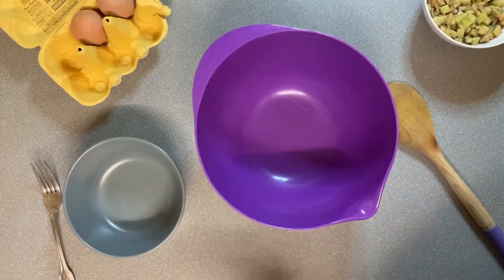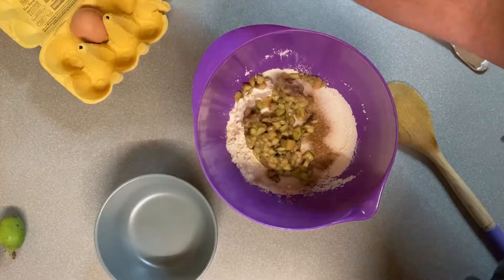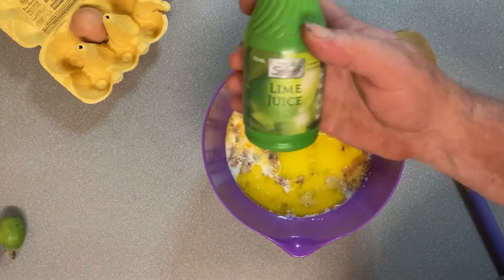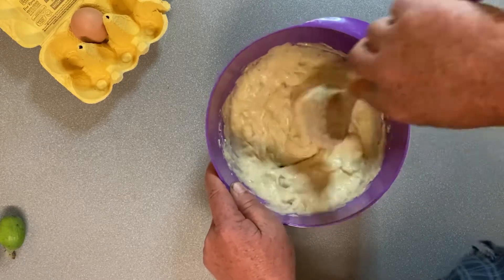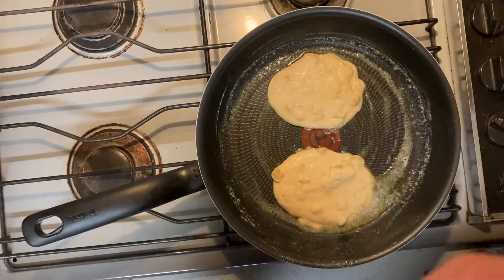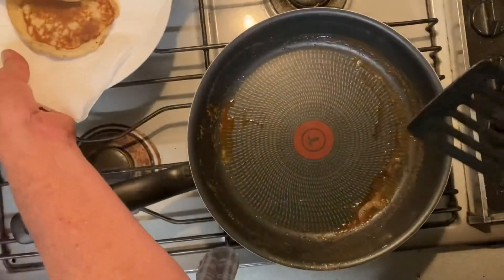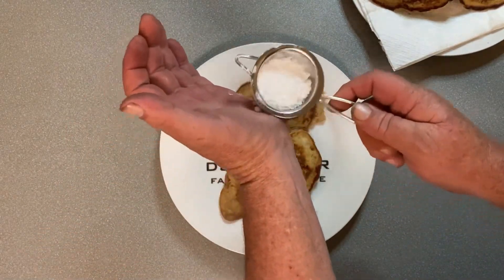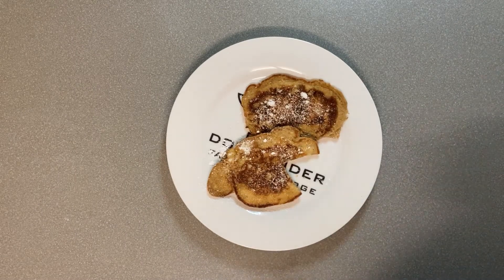Feijoa Fritters, pineapple guava recipes fritters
Feijoa Fritters

Today I am using Some Feijoa or Pineapple Guava to make some delicious Fritters.

American Links
note similar model not the same